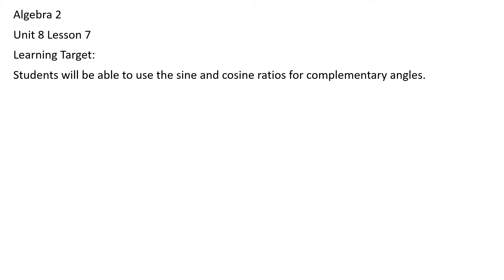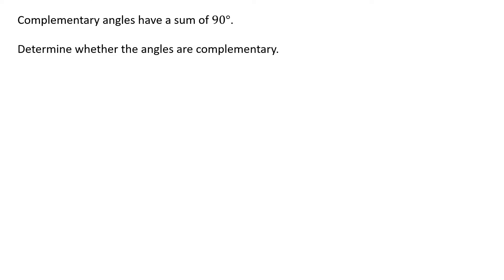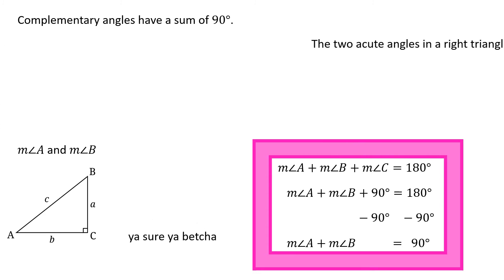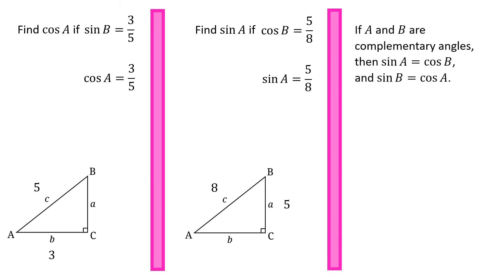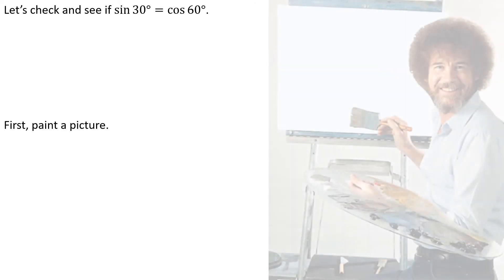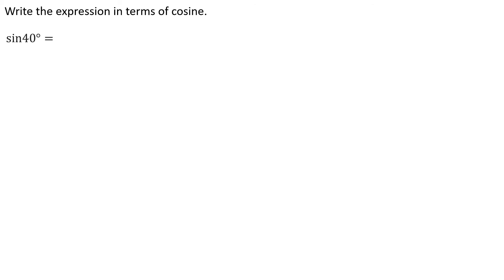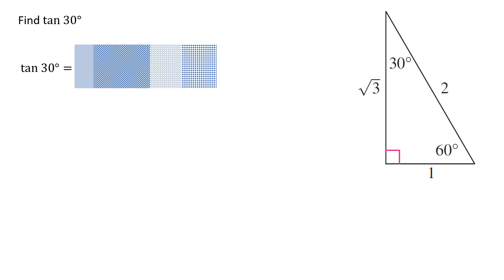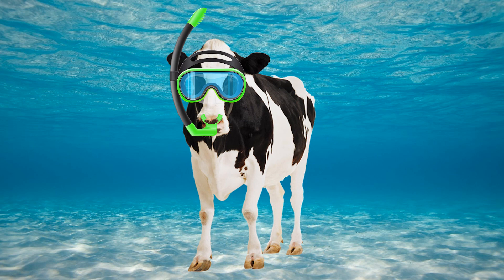Alg2 Unit 8 Lesson 7 sine and cosine ratios for complementary angles